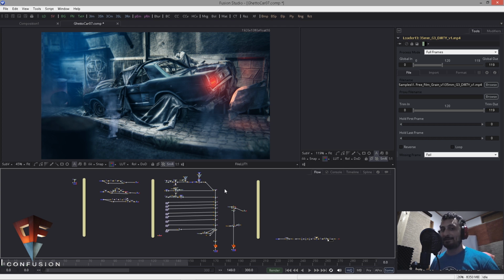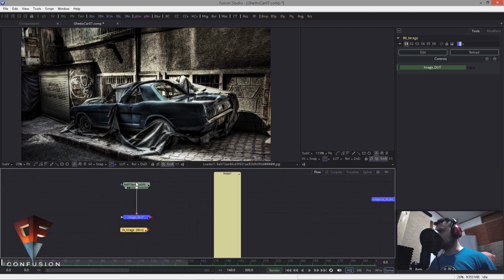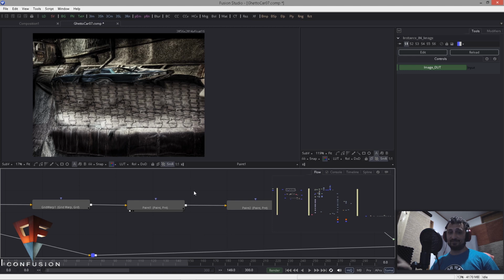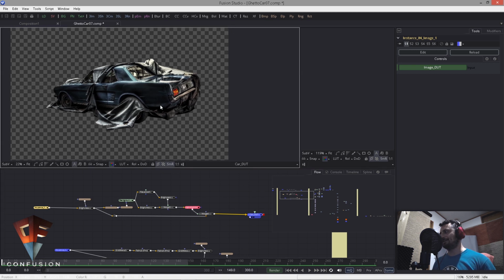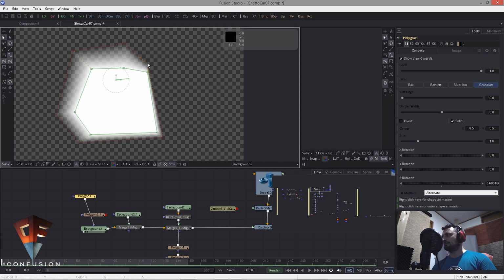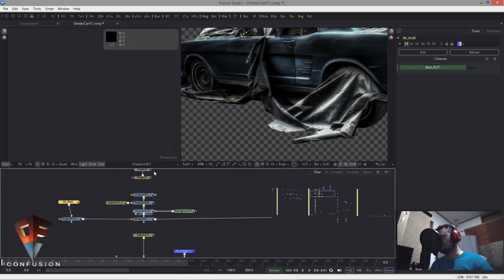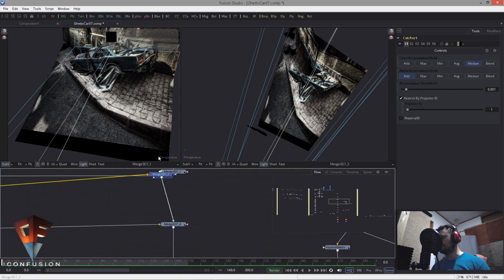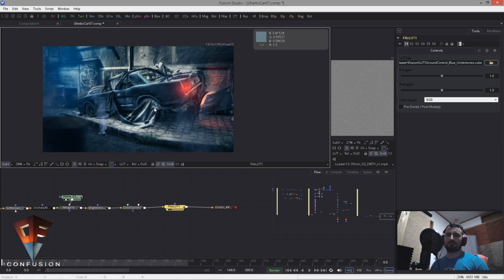BMD Fusion - Camera Projection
Camera Projection walkthrough. Transform a 2D image into 3D Space and make it look impressive with very simple tools, such as Displace3D.

This Video was pre-released for my Patrons months earlier. Now released for the public.